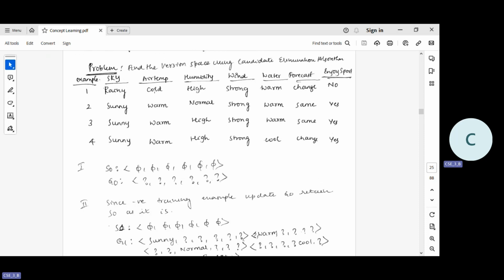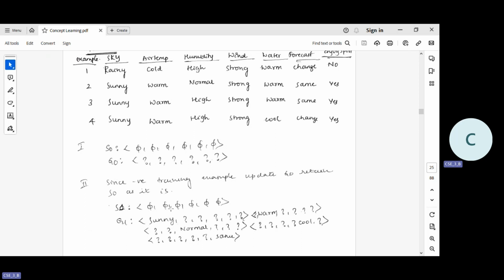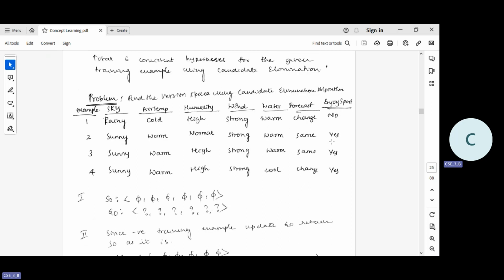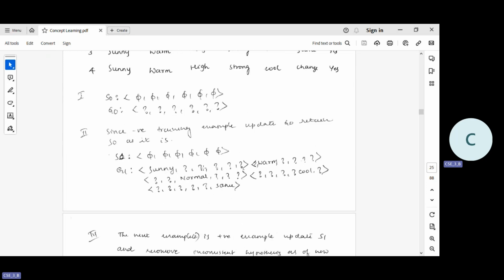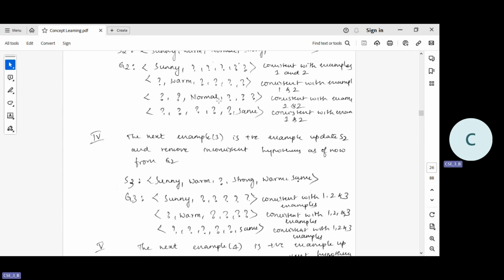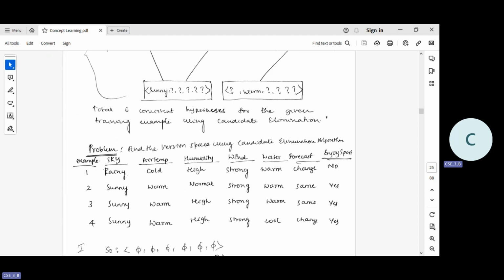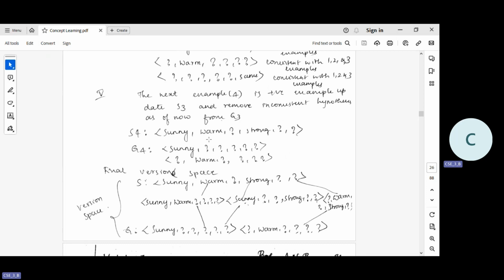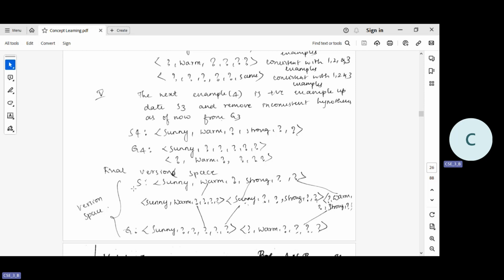Candidate Elimination Problem - part 2 with first instance as negative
Candidate Elimination Problem - part 2 with the first instance as negative